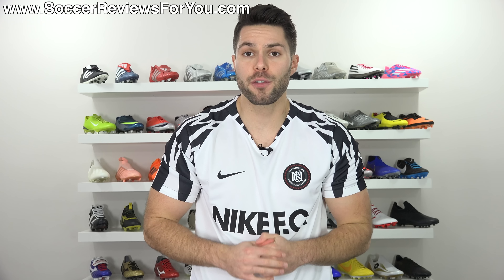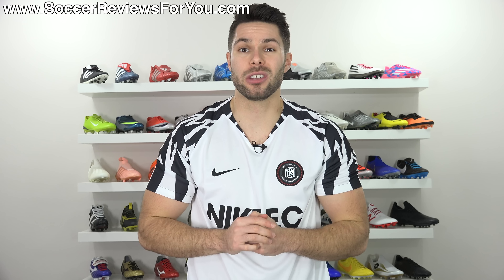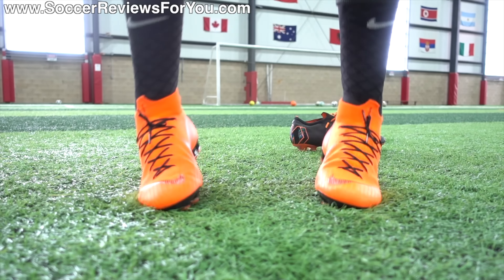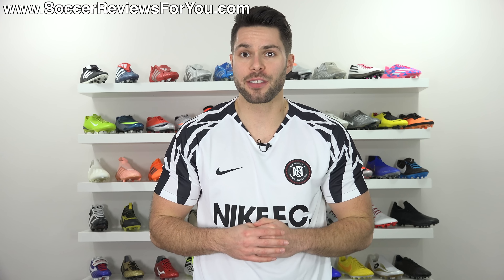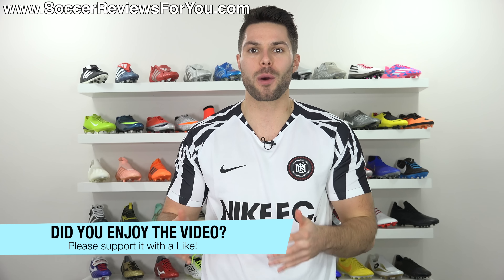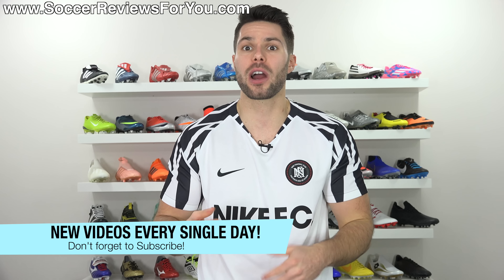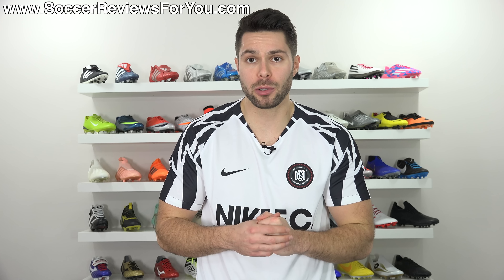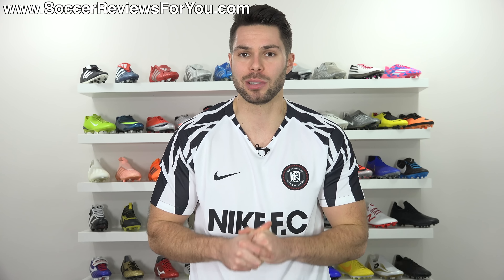HOW MUCH SPACE SHOULD YOU LEAVE AT THE END OF YOUR FOOTBALL BOOTS?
Sizing your new football boots can be super tricky, especially when ordering online. The one question that so many people struggle with when it comes to sizing, is how much space you should leave at the end of your boots? In this video, I explain exactly how much space you should leave and how to figure that out!